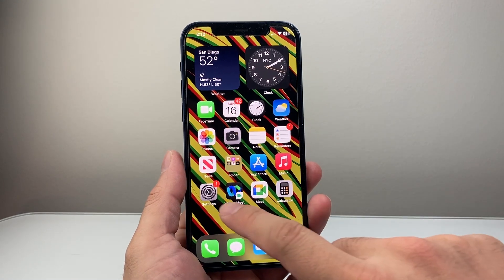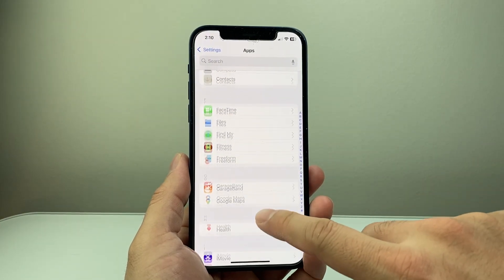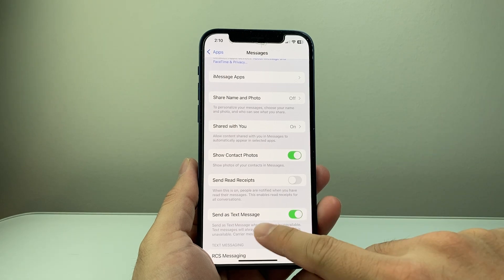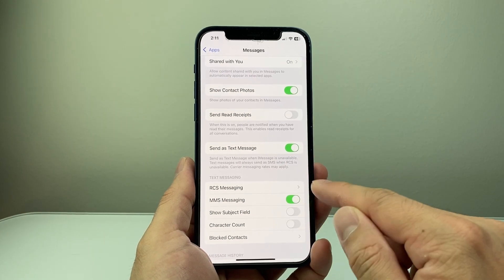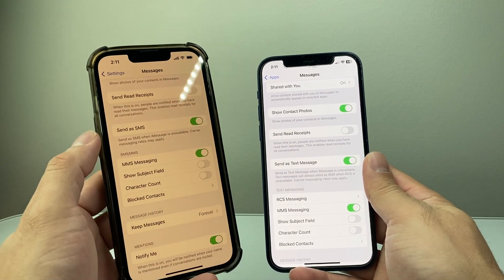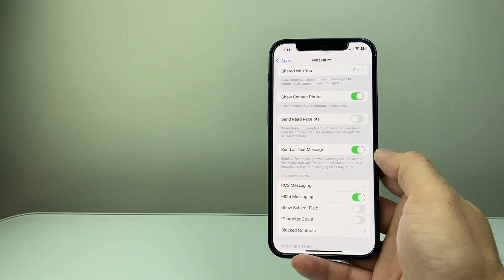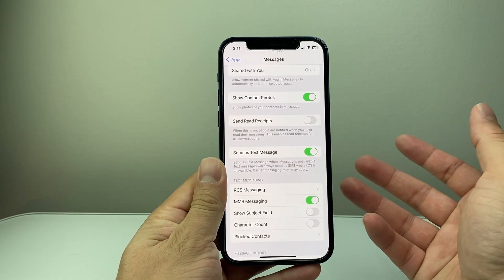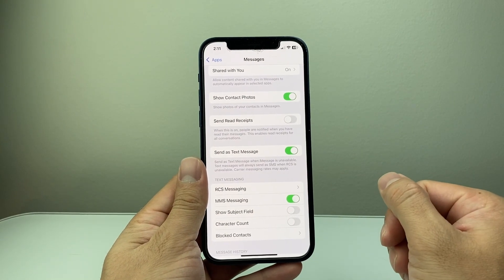How To Turn On Group Messaging On iPhone?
In this tutorial, you will learn how to turn on and enable group messaging on iPhone!